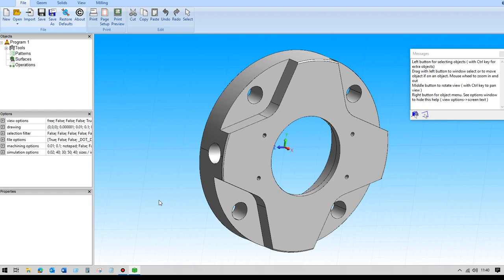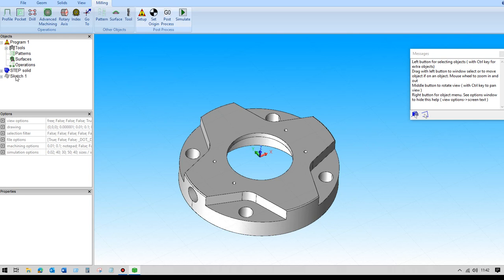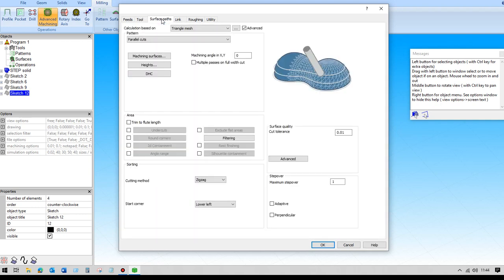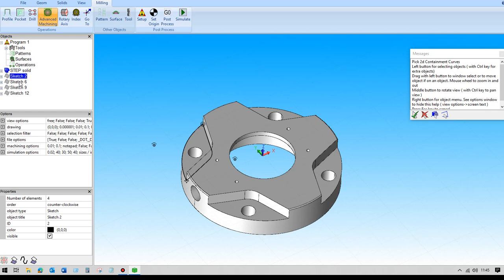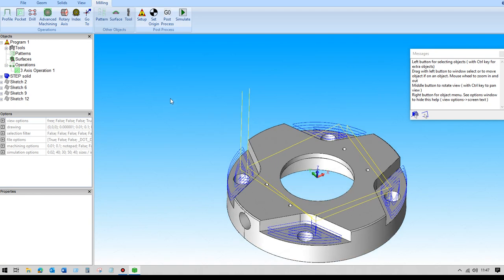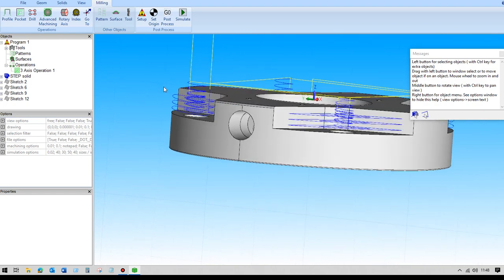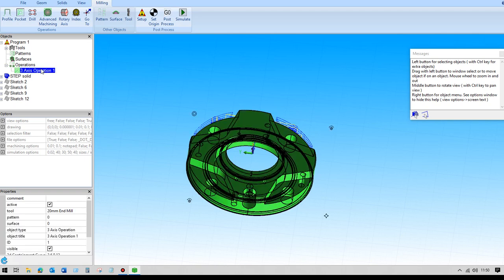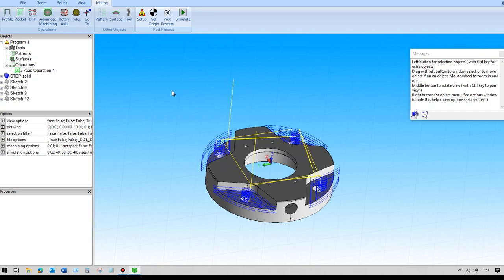Dolphin CADCAM - Using 3DCAM PRO to Rough cutouts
Show show to use the Advanced machining in V15 Mill PRO to machine a series of cutouts on a solid model